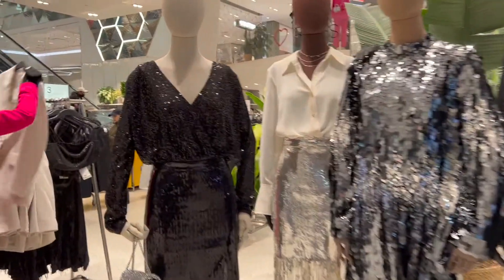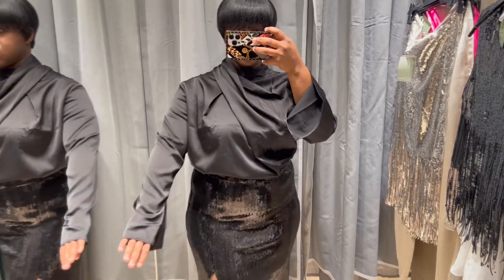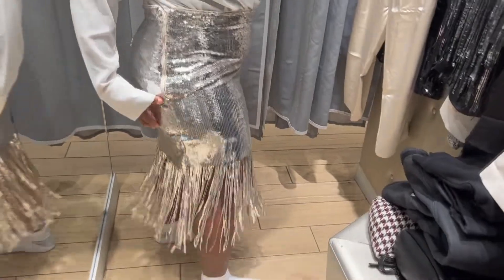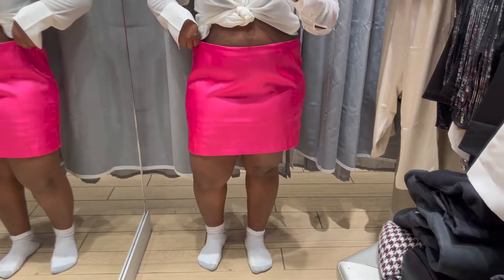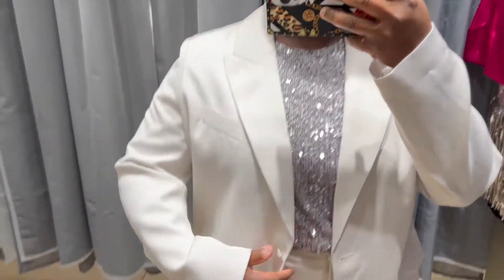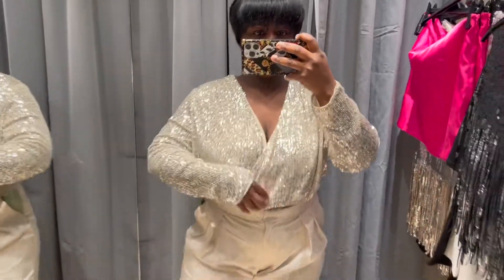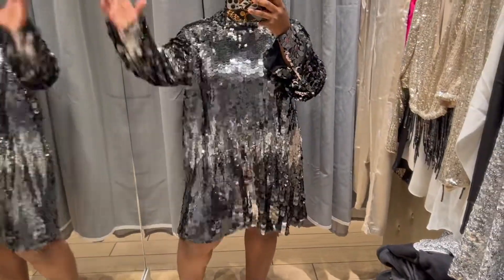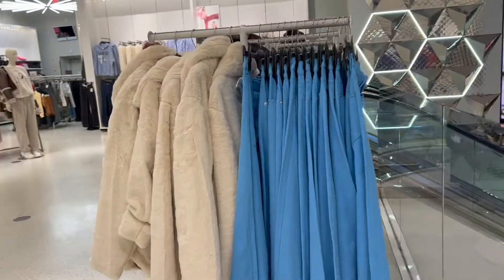H&M Curvy Holiday Try On Haul Dresses + Blazers + Skirts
Affordable Holiday Looks For The Season

Hey girl hey! Today I am sharing affordable holiday pieces you can grab from H&M for those last minute parties and events. End of the year is upon us and those last minute celebrations can have use in a chokehold when it comes to our wardrobe. So, I hope this video helps give you some ideas on what to wear for those last minute invitations.

Amazon Store

| product links |

Draped Blouse (emerald green)
Sequined Skirt with Spilt : black sold out online second color option below
Sequined Skirt with Spilt (Dark Green)
Satin Mini Skirt (Hot Pink)

Sequined Tank Top

Sequined Fringe Top (Black)

Sequined Wrapover Blouse

Sequined Dress

As always, thank you so much for taking the time to watch my video.

girlies: 130
goal: 1000

Kate Foxx and Weekday Routine are my own brands, therefore any mention of them although not sponsored, is monetarily endorsed. As such, it still does not change me giving an honest opinion about the products. As always your support is appreciated. Thank you.